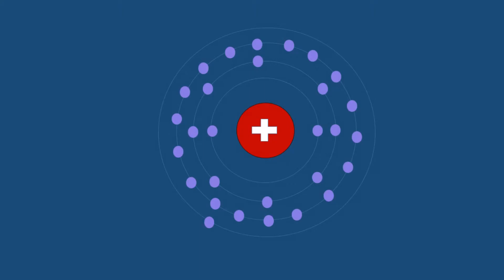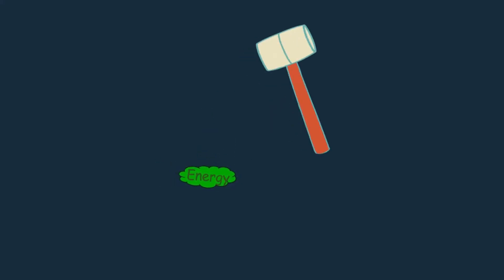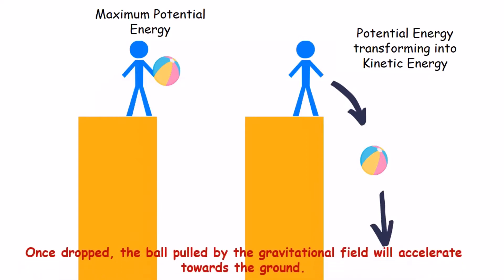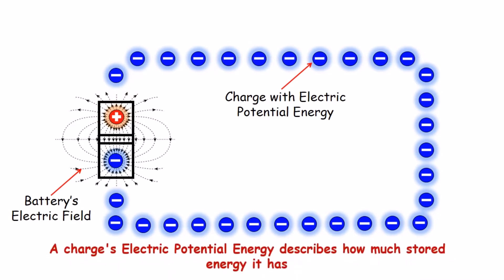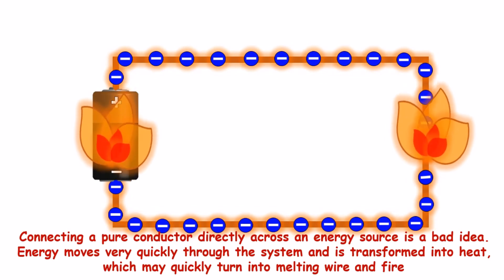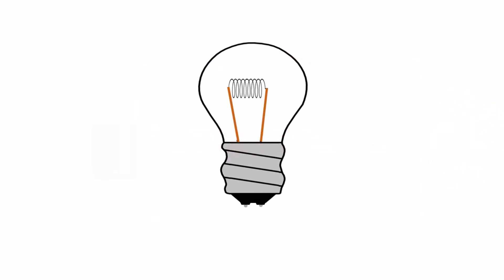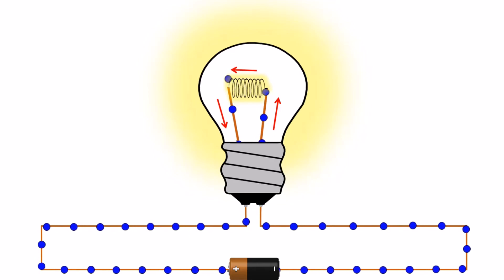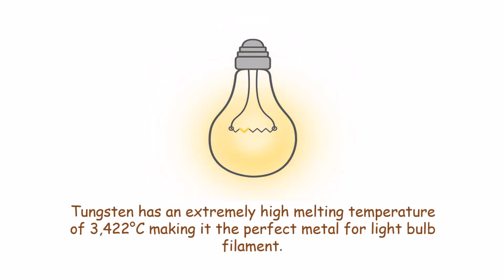How Does Electricity produces Energy To Do Work? Part 2 | Working of a Light Bulb | Animated Video